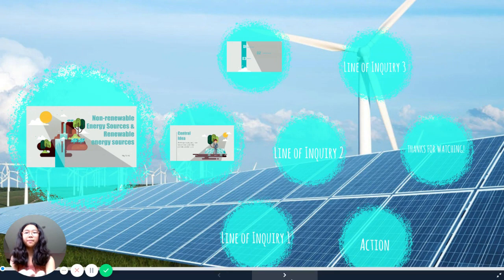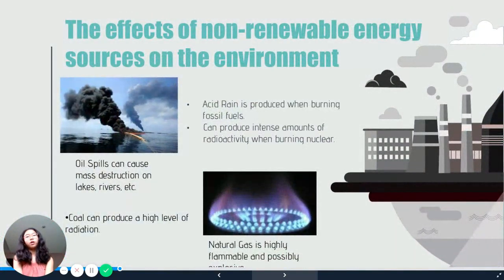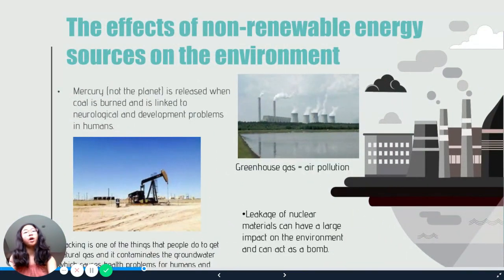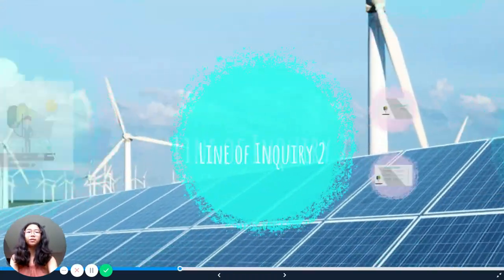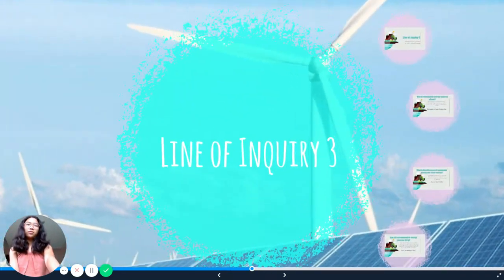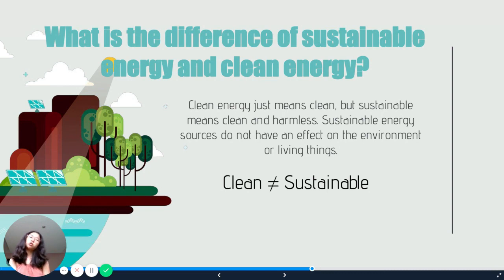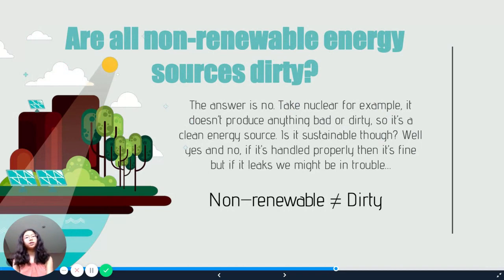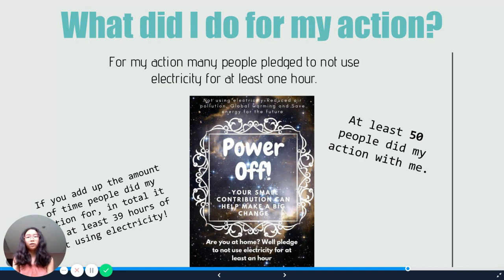Izzie's Exhibition Presentation- Non-Renewable and Renewable Energy Sources